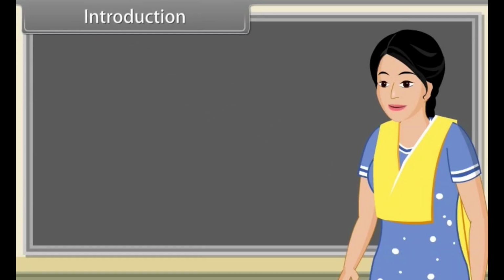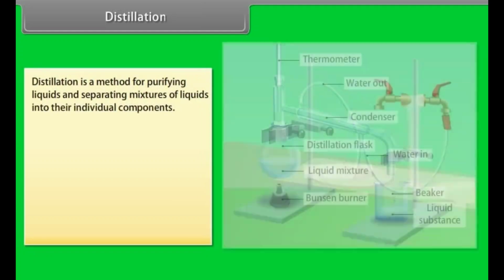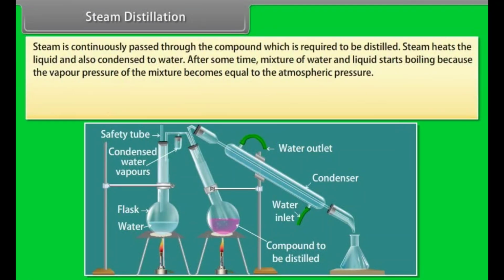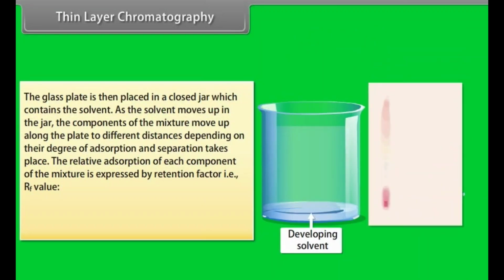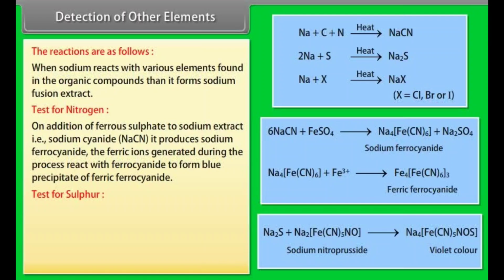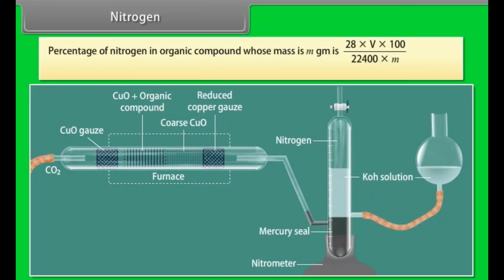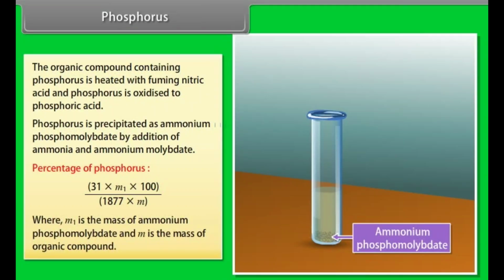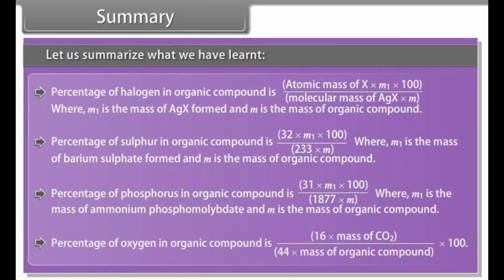Basic principles and technique's part -3 (G O C)